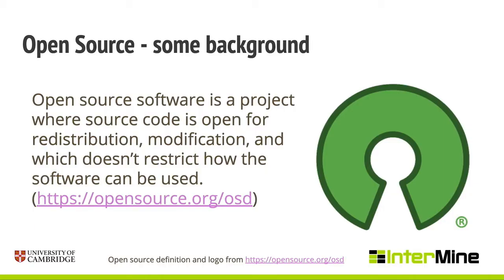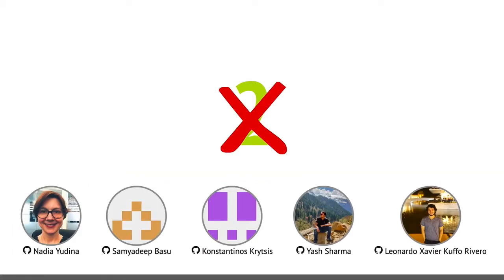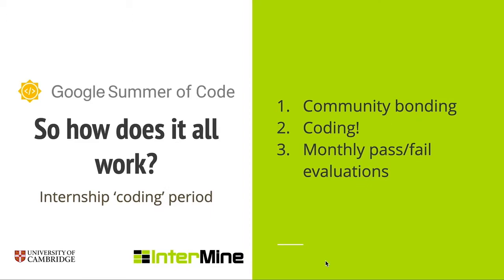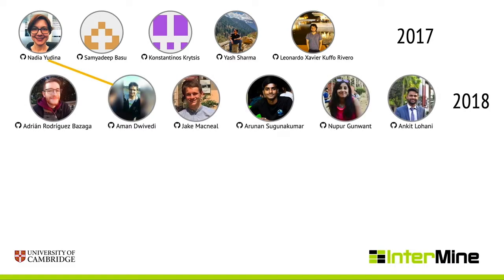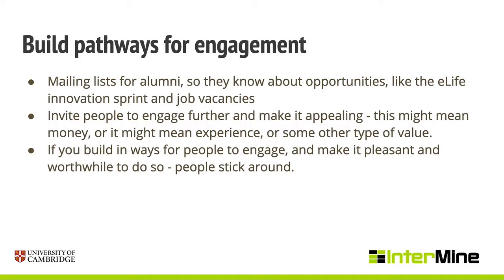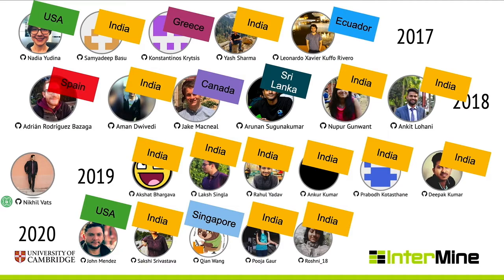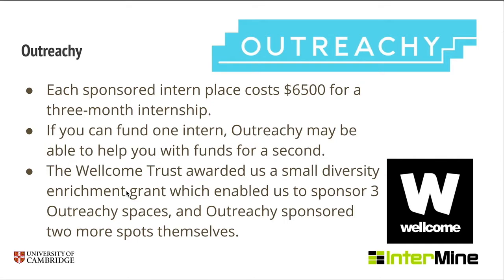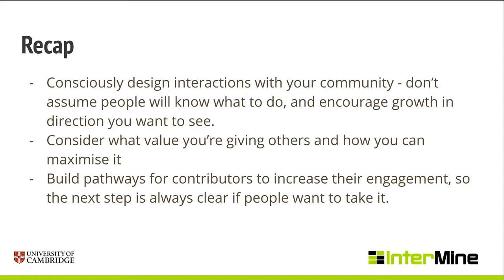BCC2020 B3 1 Yo Yehudi Building open source communities and empowering new contributors